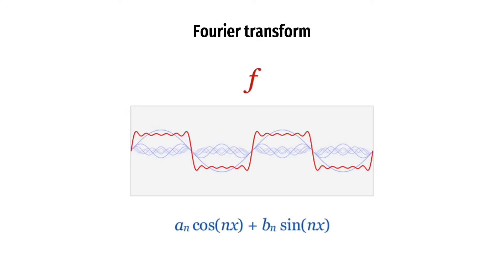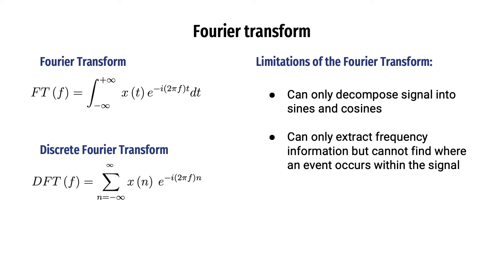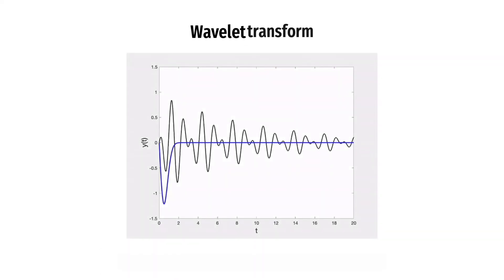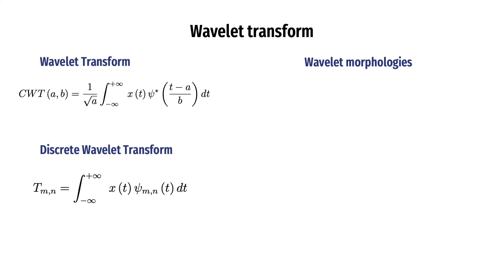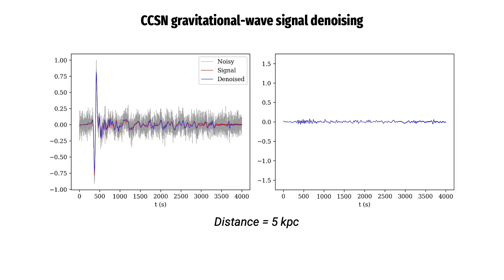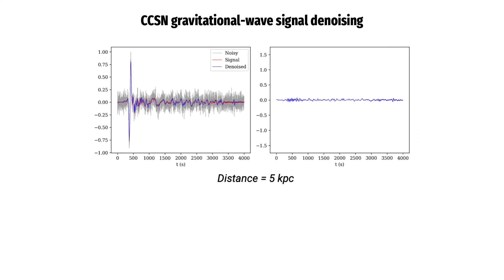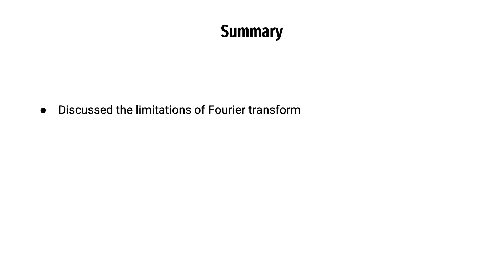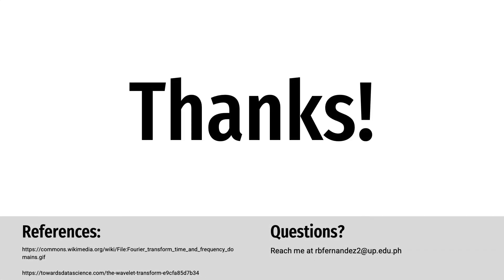Applications of wavelet-based signal denoising on astronomical & medical time ... [R.C. Fernandez]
31 May 2022 (Tuesday)
B.S. Applied Physics Thesis Defense

9:45 -10:45 AM
Renee Calista B. Fernandez

Title: Applications of wavelet-based signal denoising on astronomical and
medical time series data

Adviser: Reinabelle C. Reyes, Ph.D.
Examiners: Jessa Jayne C. Miranda, Neil Irvin F. Cabello, Ph.D.